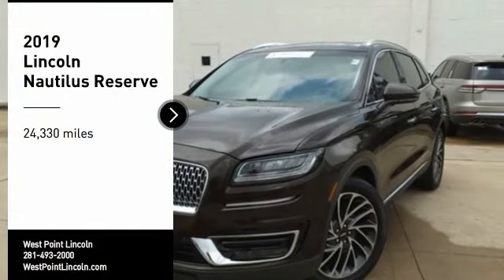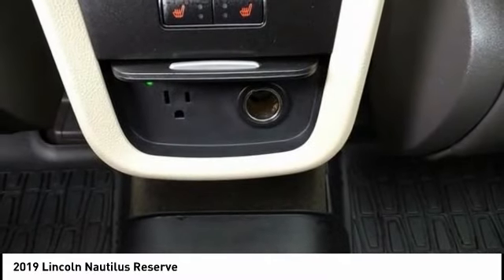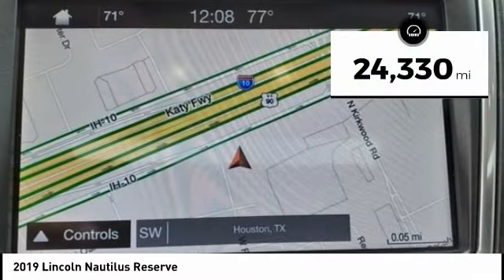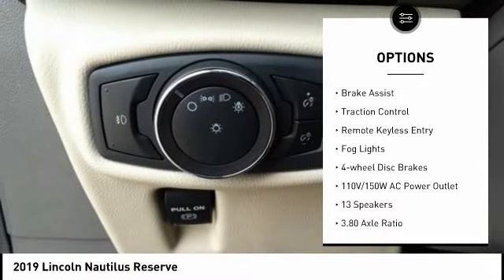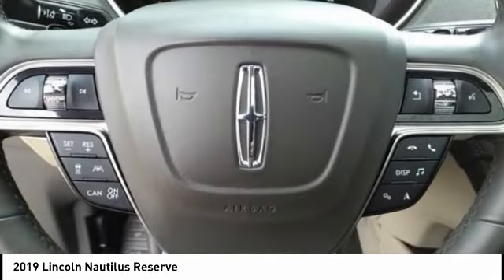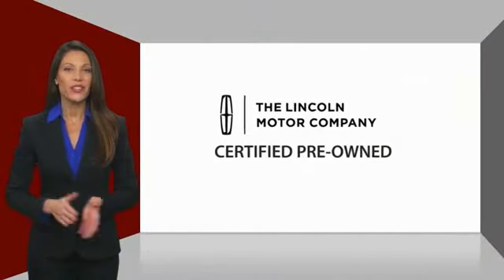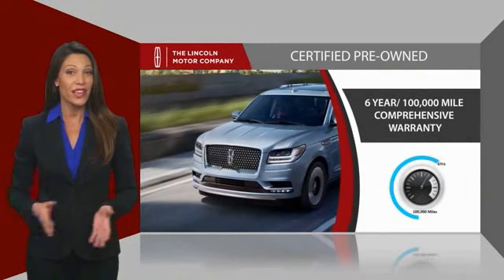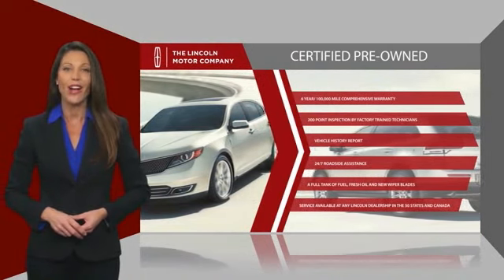2019 Lincoln Nautilus Houston TX CP26300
2019 Lincoln Nautilus Reserve

CARFAX One-Owner. Clean CARFAX. GREAT DEAL. GENTLY DRIVEN. CERTIFIED W/ 6YRS OR 100K MILES WARRANTY.